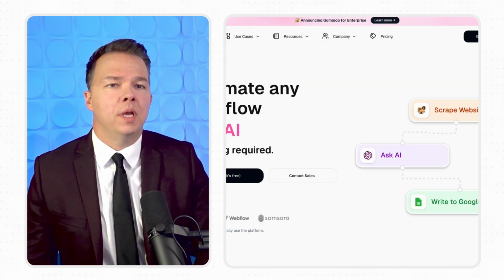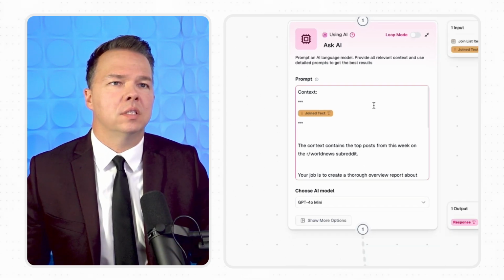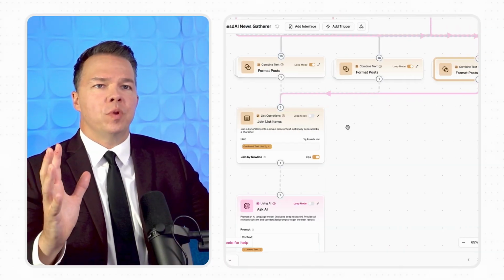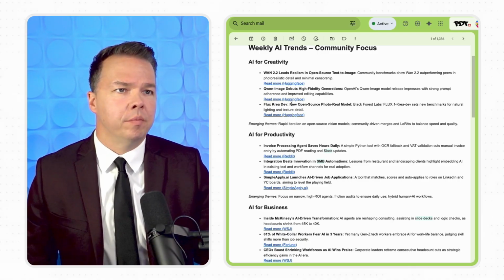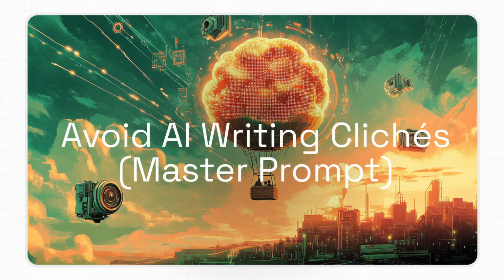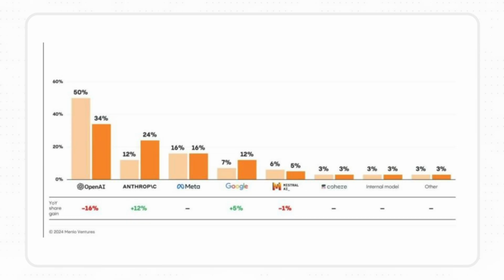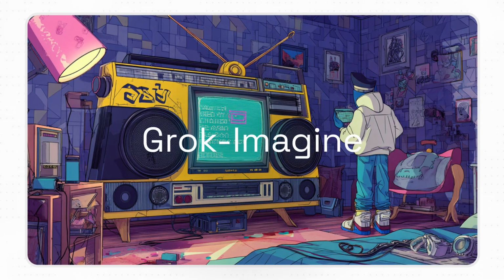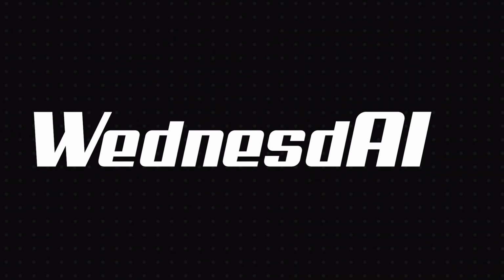The Best Research Automator? // WednesdAI Week 32 2025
Dive into the latest breakthroughs in AI technology that are reshaping the landscape of digital creativity and entertainment once again. This week we're talking about:

00:00 Coming Up
00:14 Gumloop News Gatherer Demo
04:55 Avoid AI Writing Clichés (Master Prompt)
05:33 Anthropic’s Enterprise Lead
05:56 OpenMind: Android of Humanoids
06:24 Open Source Video AI (Open-Sora)
06:53 Grok-Imagine
07:29 CrowdStrike on AI-Powered Threats

For more in-depth analysis and stories behind these revolutionary AI developments, - Don't miss out on understanding the future of technology and entertainment.